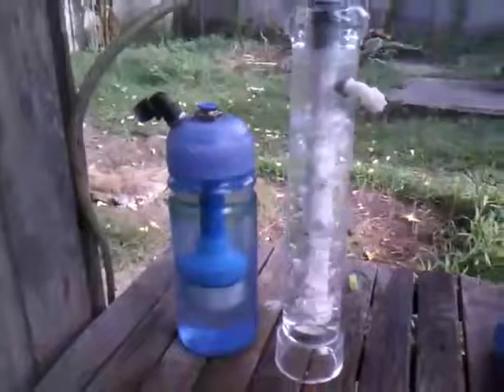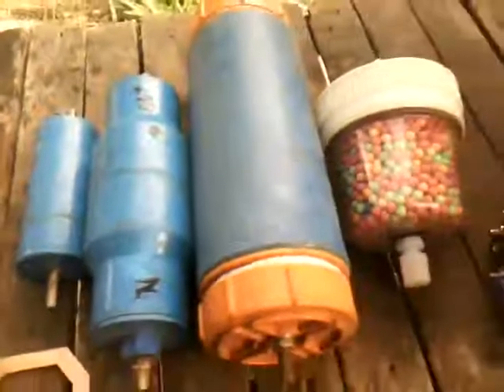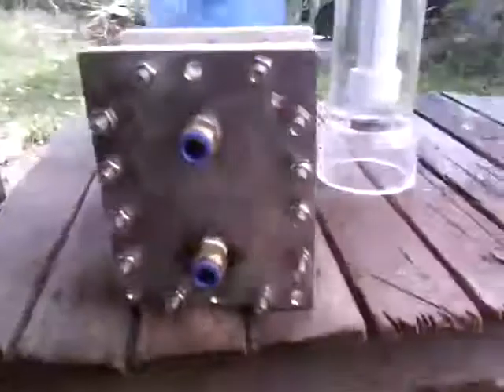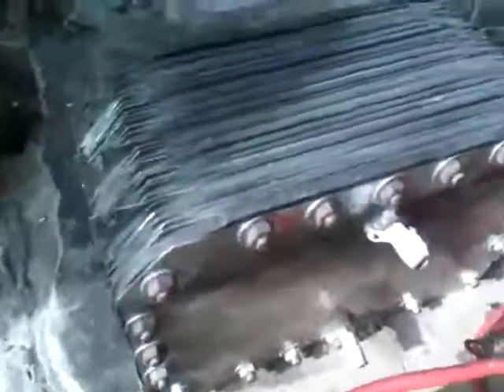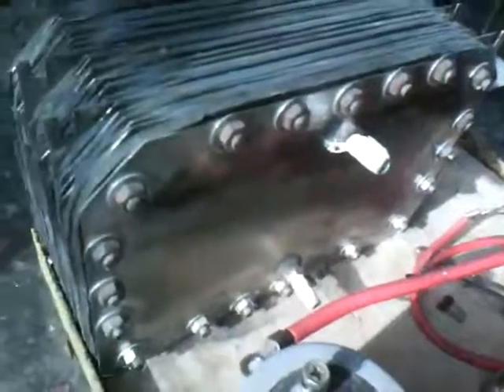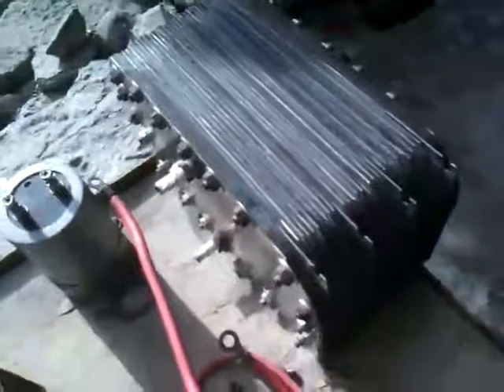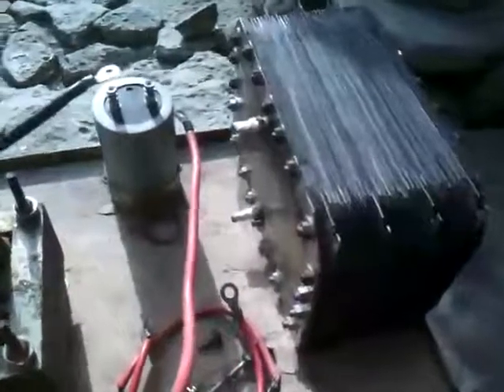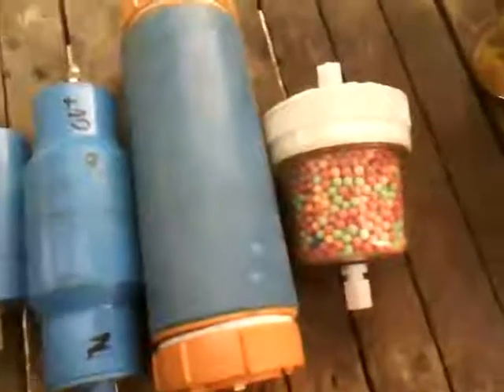My two types of hho bubblers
Hho generator acessories first testing